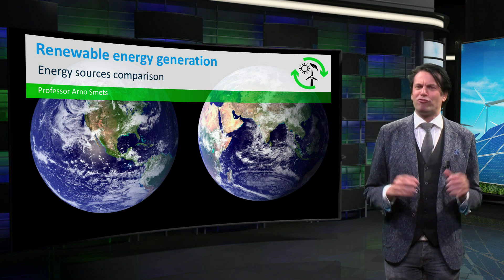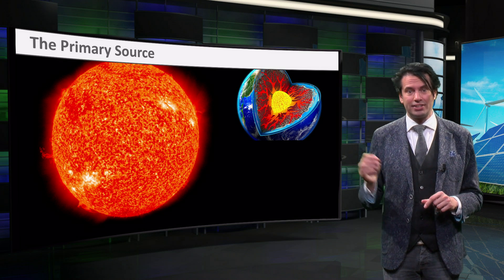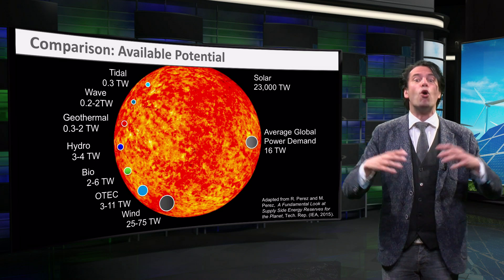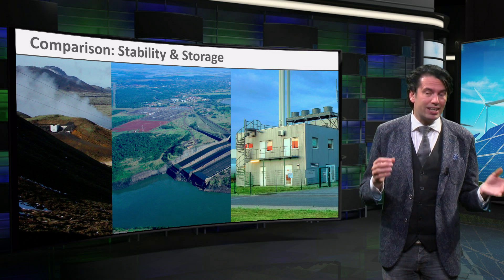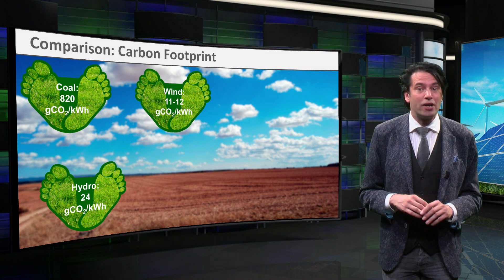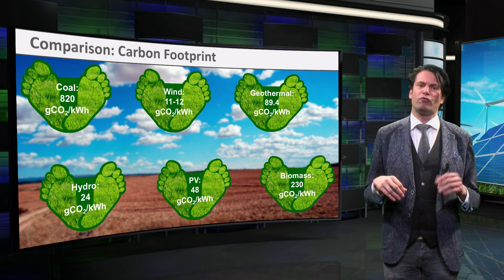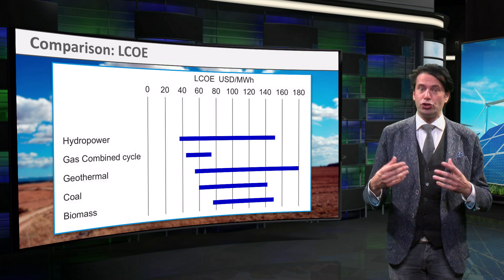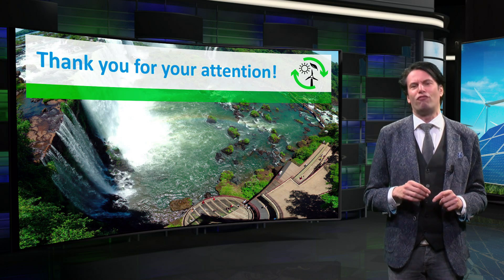EnergyX_2017_2.8_Energy_sources_comparison-video